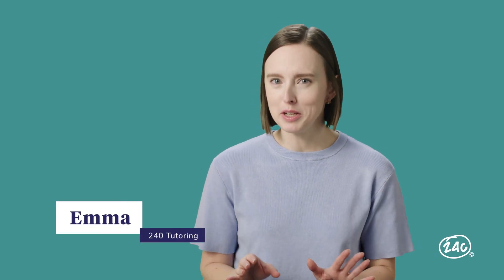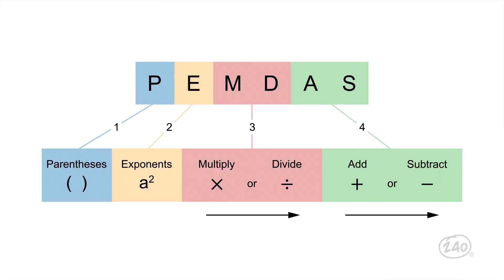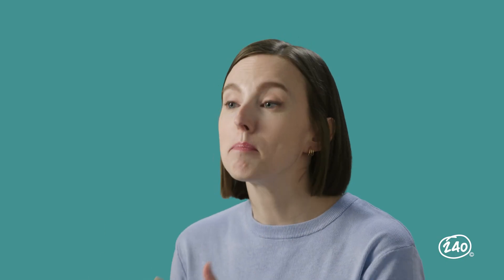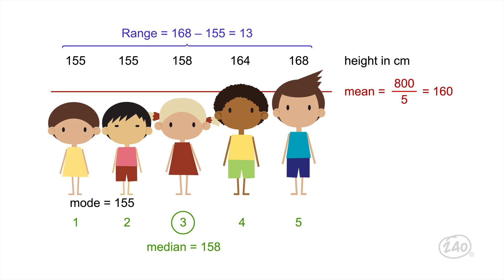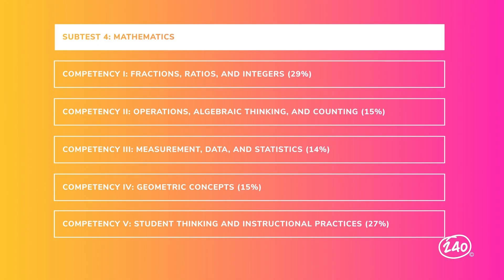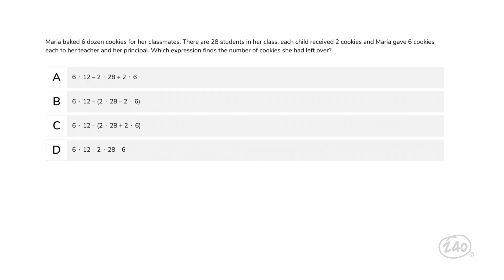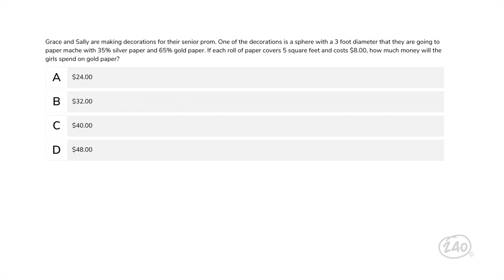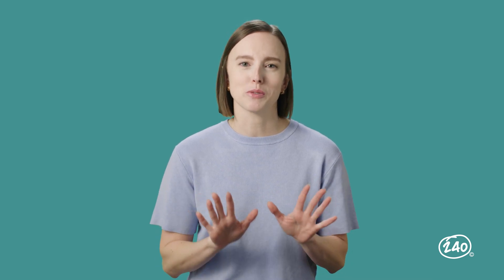FTCE Elementary Education K-6 Math: Course + Practice Questions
This 240 Tutoring video will provide helpful study tips you need to know to pass the FTCE K-6: Mathematics exam. Learn whats on the FTCE Elementary Education K-6: Math test. Get a full breakdown of the concepts and what you must know to conquer the FTCE.

00:00 - 1:10 Intro
1:10 - 2:25 Competency I
2:25 - 3:39 Competency II
3:39 - 5:19 Competency III
5:19 - 6:22 Competency IV
6:22 - 7:32 Competency V
7:32 - 10:32 Practice Questions
10:32 - 11:29 Outro